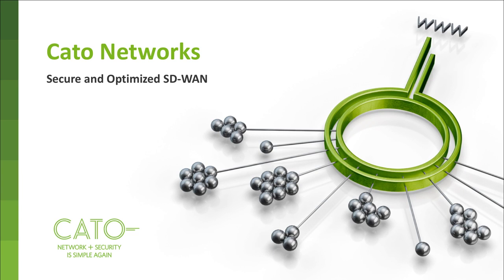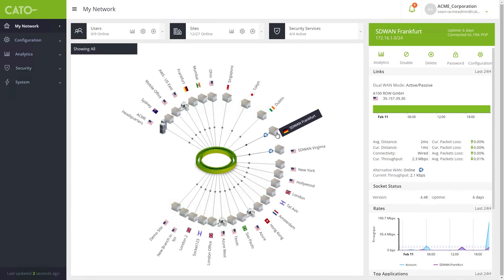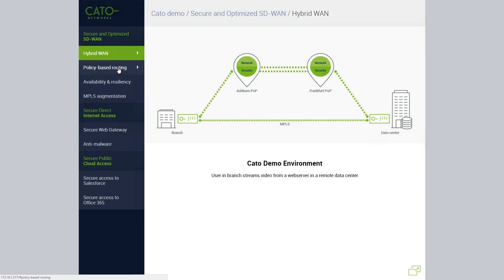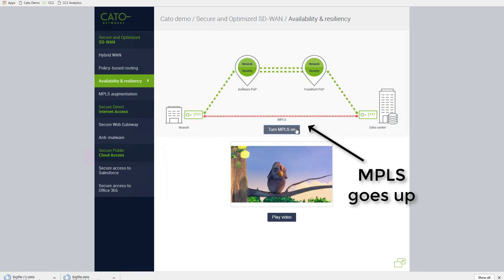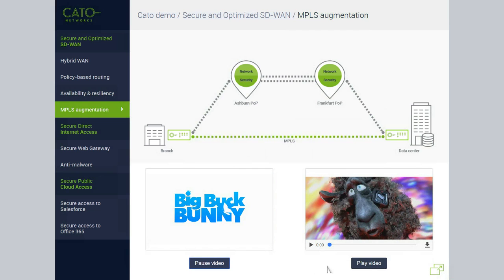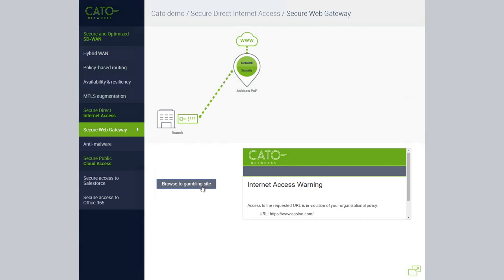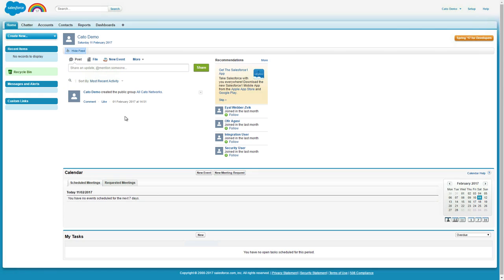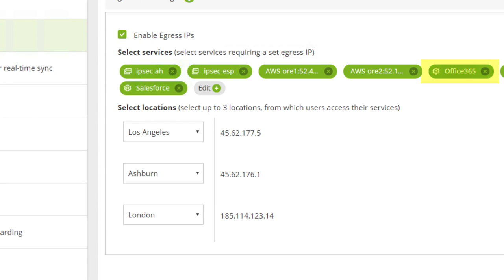SD WAN Demo Cato Networks